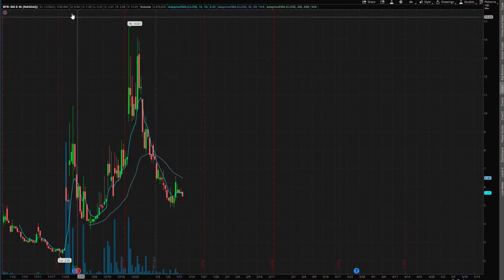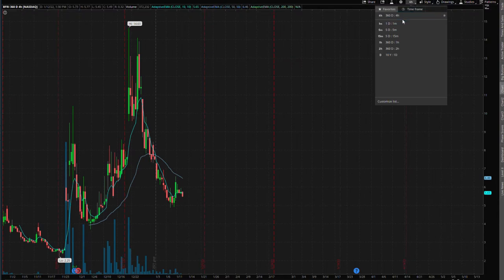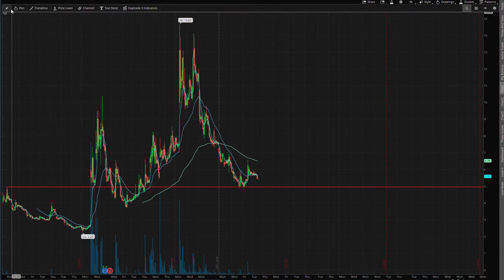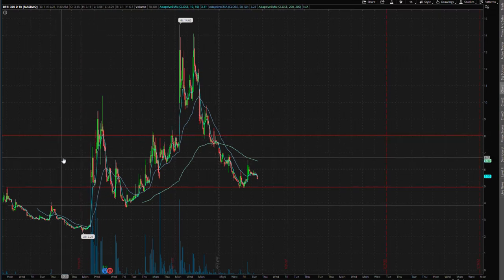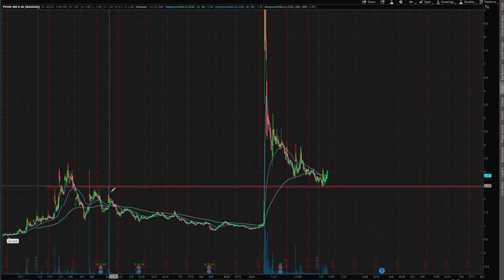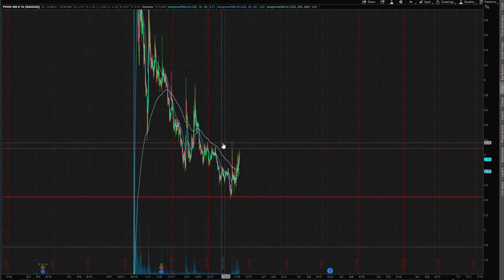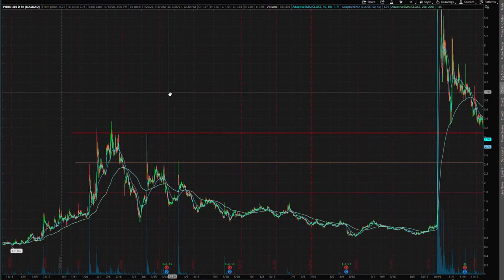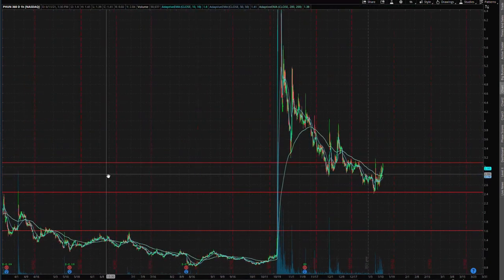Trading TA Basics - Support and Resistance Lines $BFRI $PHUN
hope this helps. please feel free to join our very new discord chat, furu free with regular traders like you and me that want to grow together as a community.